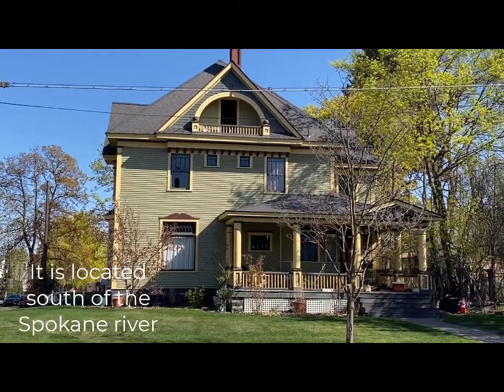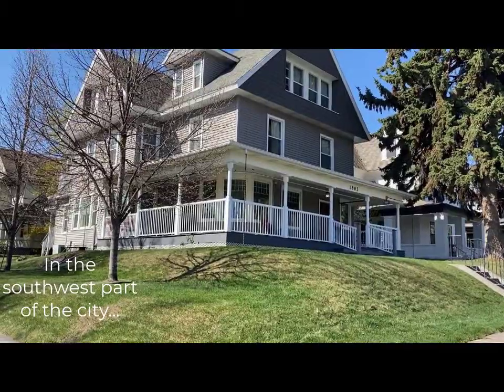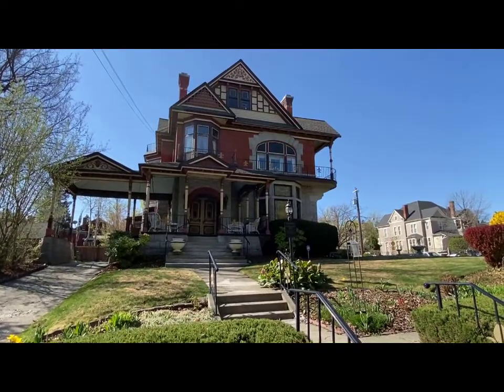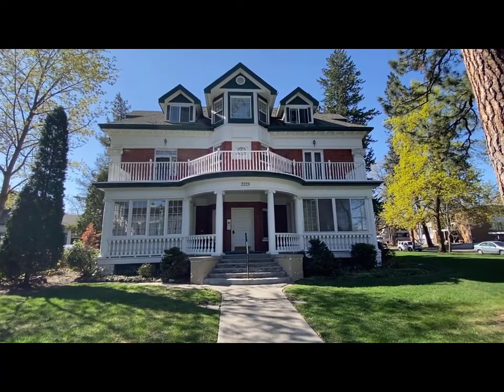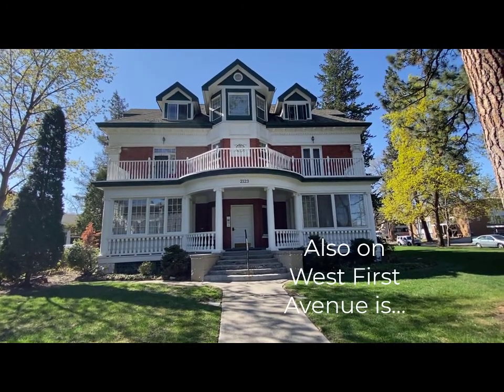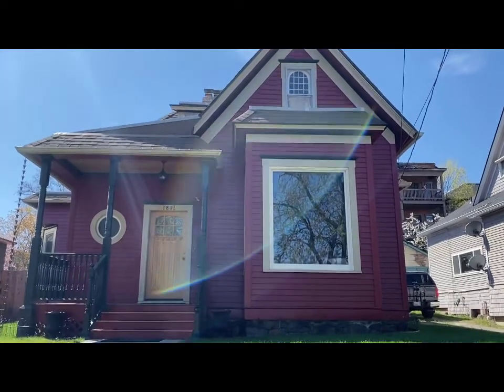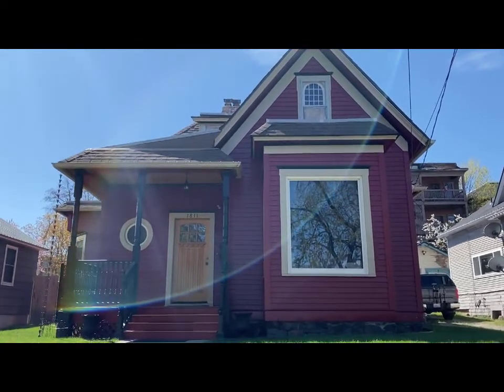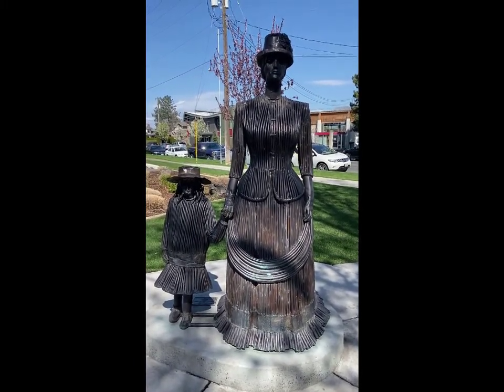Browne's Addition spokanewashington neighborhood spokanewashington | Pete Renault travel vlog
Hi Friends,
The oldest neighborhood in Spokane is Browne's Addition. It is filled with mansions built by the properous townspeople of the nineteenth century. Please check out this video and go back in the past in this wonderful old neighborhood.

Cheers!
Pete